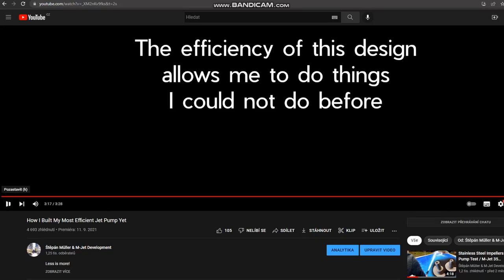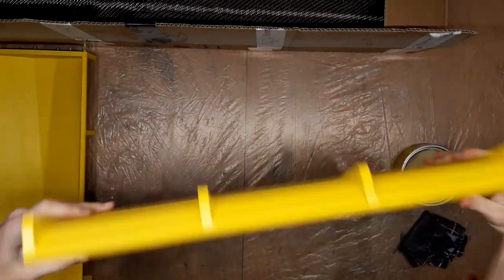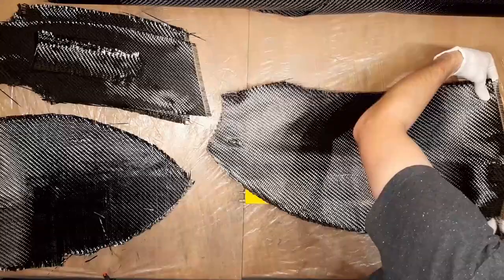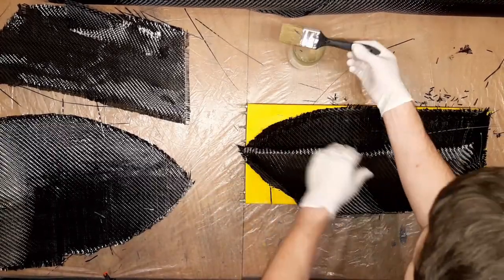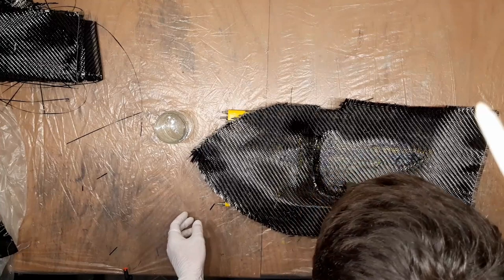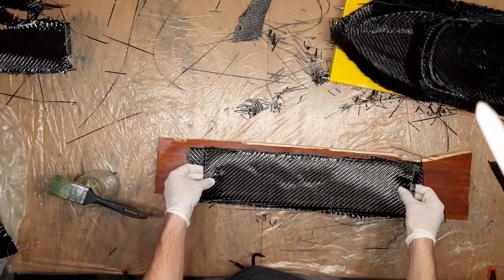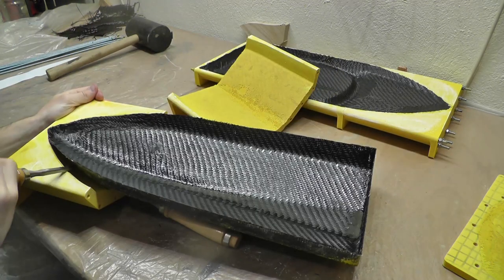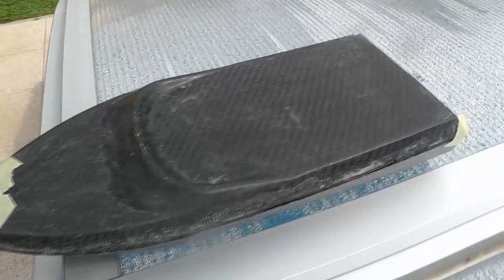4G Sprint Boat Build Part 1: Moulding the Carbon Fiber Hull